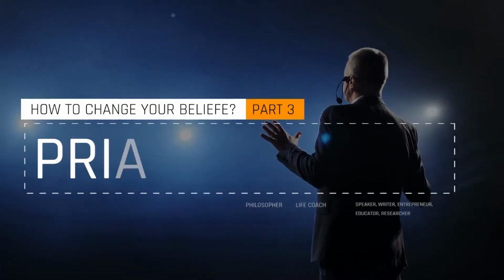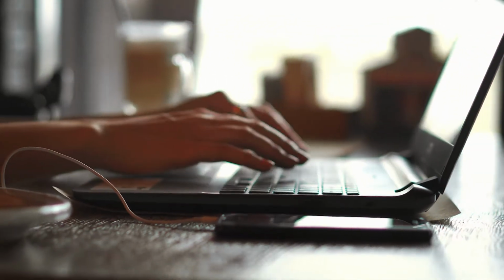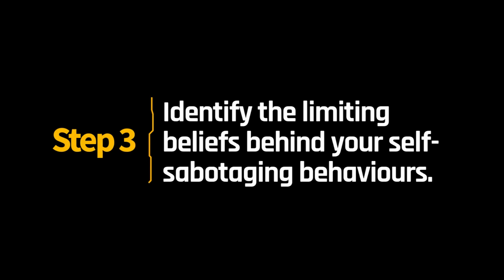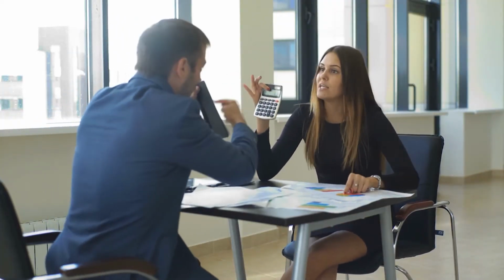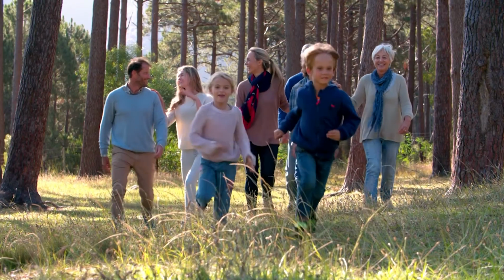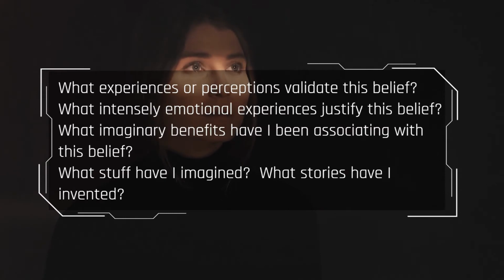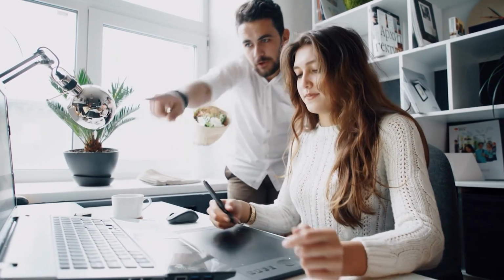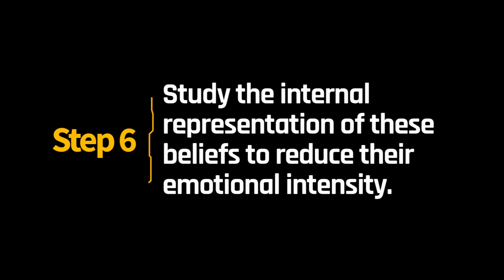How to Change your Beliefs? [Part 3: Identifying and Analysing Limiting Beliefs]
Step 1: Find What you Want.
What do I really want in life?
What kind of person would I want to be?
What goals would I like to achieve?
Why do I want them?
What are the advantages?

Step 2. Explore your self-sabotaging behaviours
They manifest in many ways, like:
we may feel a sort of internal resistance to taking actions;
we may feel anxious or nervous for unknown reasons;
we may develop imposter syndrome and doubt ourselves;
we may procrastinate,
we may avoid particular tasks or people;
we may act lazy;
we may react emotionally and spoil relationships with others;
we may overindulge ourselves in meaningless pleasures;
we may start spending money on things we don't need and for people who don't care;
we may start making more risky decisions; or
we may exhaust ourselves with worry and over-analysis.

Step 3. Identify the limiting beliefs behind your self-sabotaging behaviours
What resistance do I experience inside my mind when I'm thinking about achieving this goal?
Why can't I overcome specific obstacles to reach my goals?
What's stopping me? What's precisely standing in my way?
What sort of unhelpful habits do I indulge in?
What thoughts do I have about this situation?
What do I say or do to myself that's holding me back?
What excuses do I tend to give? What's the meaning behind these excuses? Why am I making them?
What kind of stuff do I tend to complain about, or blame others for?
Is it possible that I have some psychological rules that prevent me from moving forward?
What negative and pessimistic thoughts do I give into while pursuing this goal?
What assumptions or conclusions do I make about my inability to accomplish this goal?
Do I have any global beliefs that are holding me back?
What do I expect to happen? What normally happens? Why is there a miscalculation?
Do I have low standards for myself? Why? Should I set them higher?
Do I have values that are at odds with my goals? What are my beliefs on these values?
Do I carry opposing beliefs about my goals or actions?
How do I label or identify myself while I am working towards this goal?
How could this cause problem?`
What stories am I telling myself about what I should or shouldn't do, and what should or shouldn't happen? How is this important?

What insights do I get concerning my real limiting beliefs from these answers?
Which specific limiting beliefs are holding me back right now?
How do these limiting beliefs hinder me from reaching my desired goals and objectives?
How are these limiting beliefs stopping me from becoming the person I want to be?

Step 4. Analyse the origin of these beliefs and the references attached to them.
How did I build this particular limiting belief?
Why have I continued to believe that way?
What references do I use to support this limiting belief?
What acquired knowledge supports this belief?
What experiences or perceptions validate this belief?
What intensely emotional experiences justify this belief?
What imaginary benefits have I been associating with this belief?
What stuff have I imagined? What stories have I invented?

Step 5. Understand their intended purpose or use.
What is the good intention or initial purpose behind this belief?
What pleasures do I get or the pain I avoid from hanging onto this limiting belief?
What benefit or value am I reaping or was reaping from this belief?

Step 6. Study the internal representation of these beliefs to reduce their emotional intensity
How do I see or imagine the workings of this limiting belief in my head?
What pictures do I use?
How does it sound?
How does it feel?
Does it have a smell?
What does it taste like?
What are the sub-modalities of this sensory information?

Once you have done that, you can move to the next video to learn a step by step process to transform your limiting belief systems into empowering convictions.